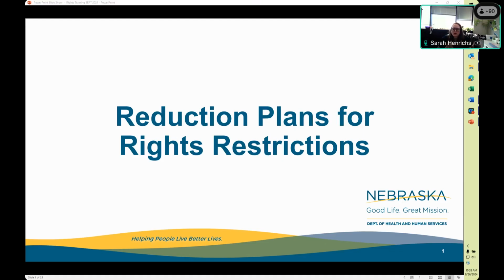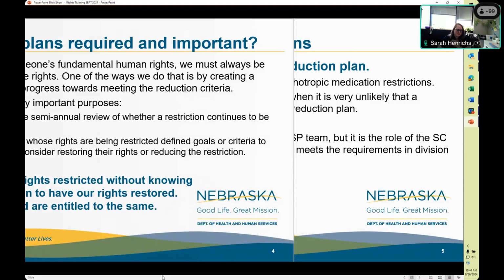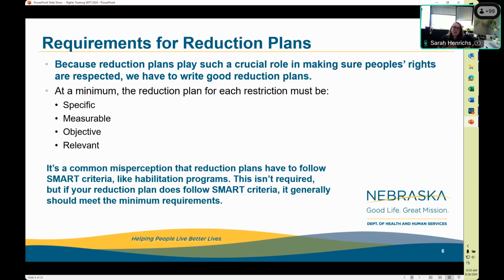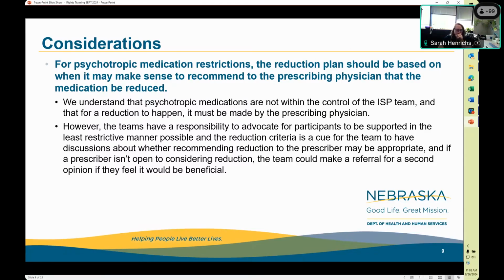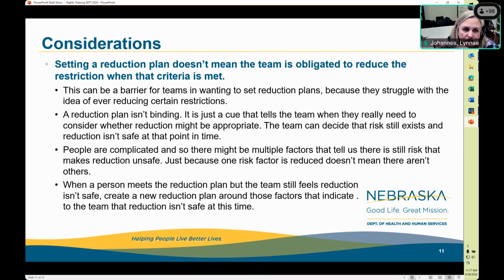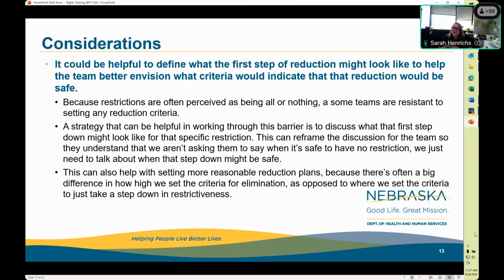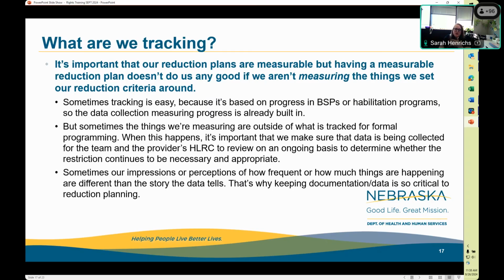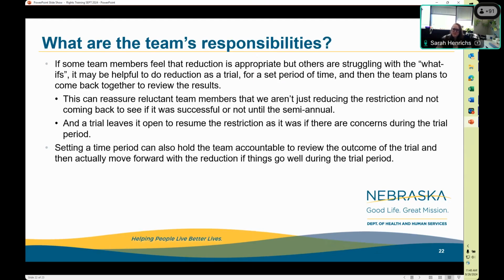Participant Rights Training Series - SEPT 2024 - Session 2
A Monthly Training Series on Rights and Restrictions presented by Sarah Heinrichs, DHHS Quality Assurance Coordinator for Service Coordinators in the Division of Developmental Disabilities.